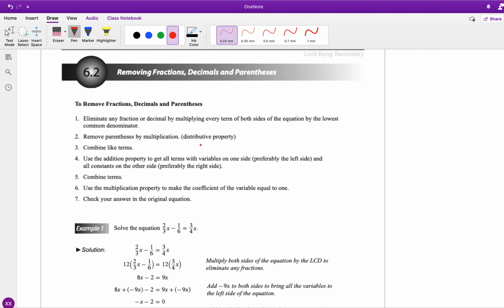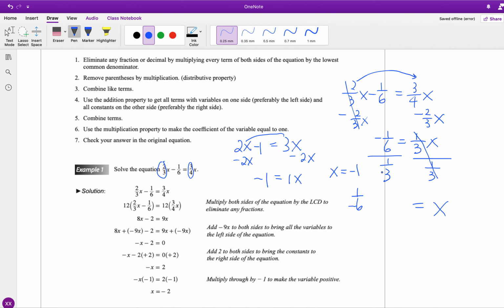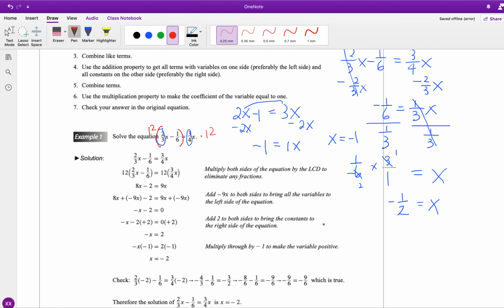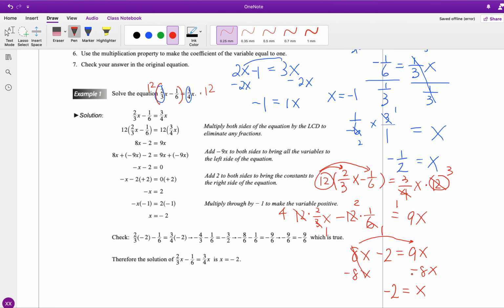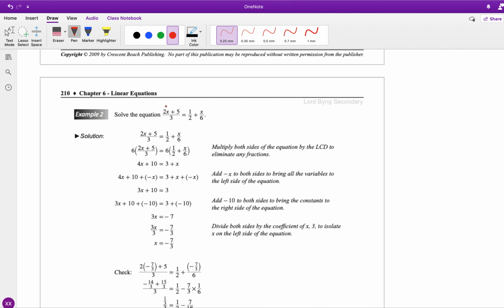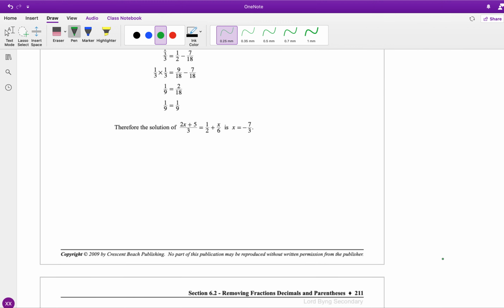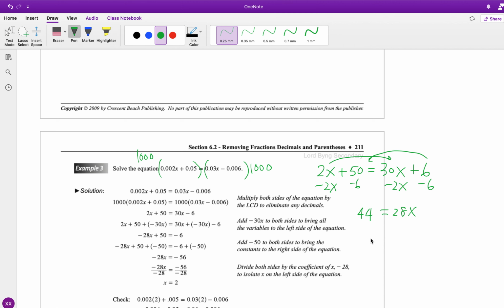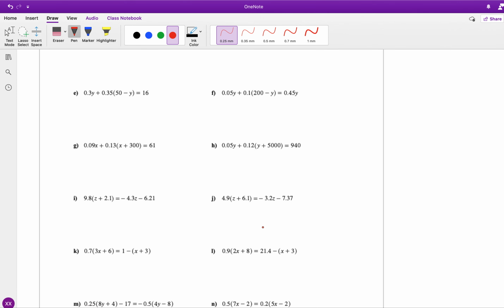6 2 Solving Linear Equation with rational coefficients